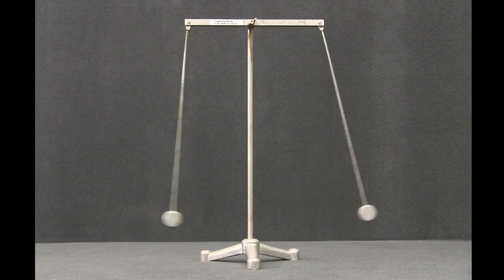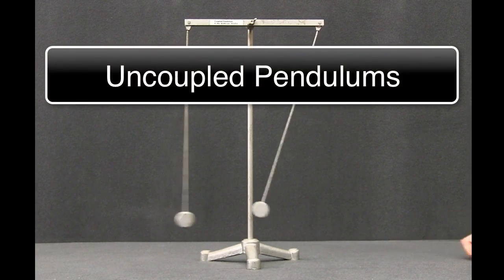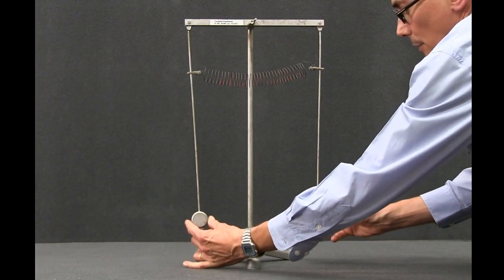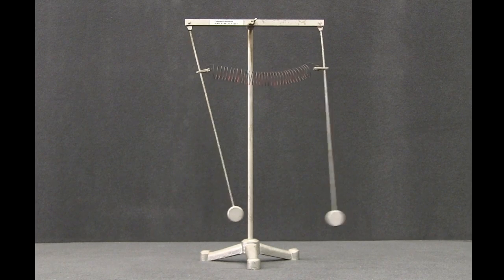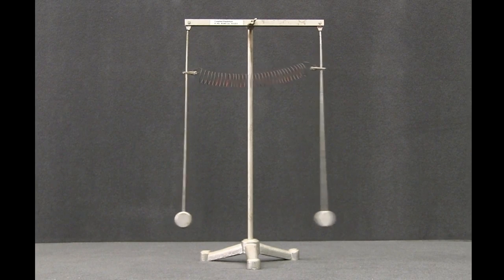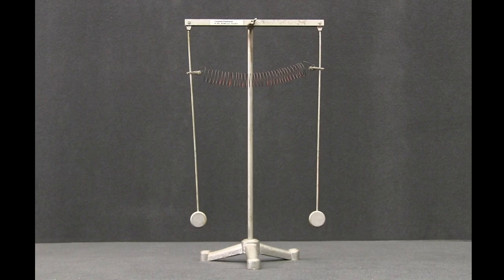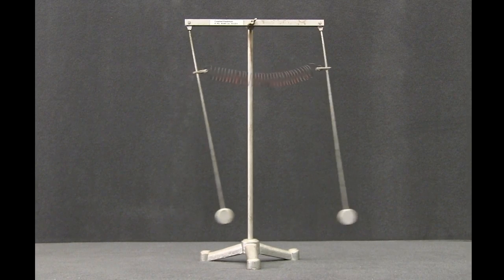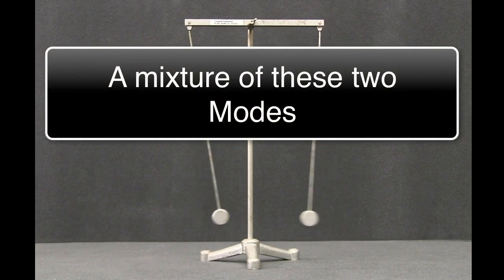PH ME DY DEMO 70024A V0333 Properties of a Coupled Pendulum